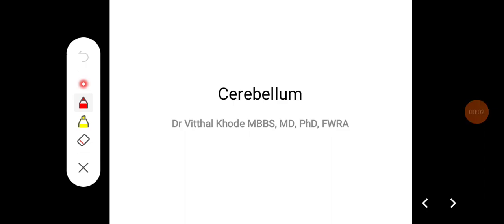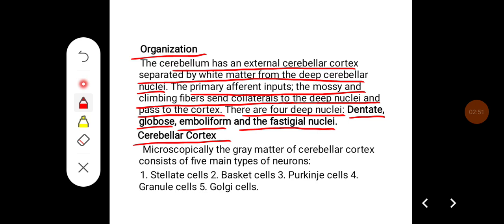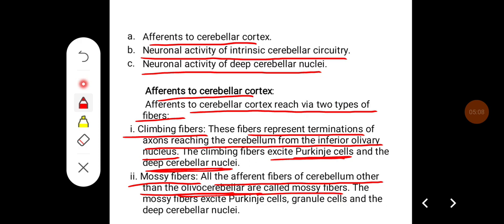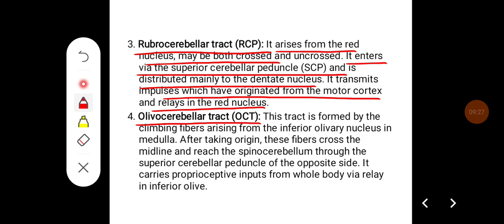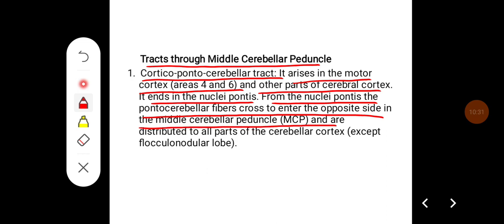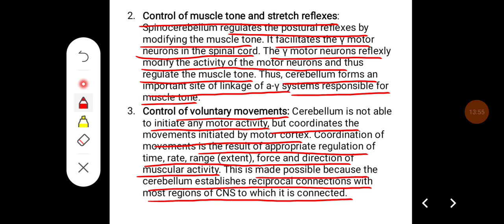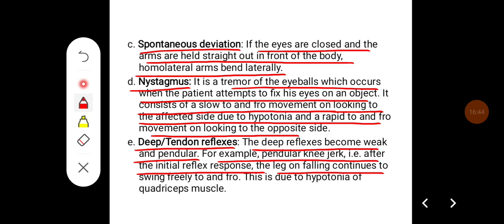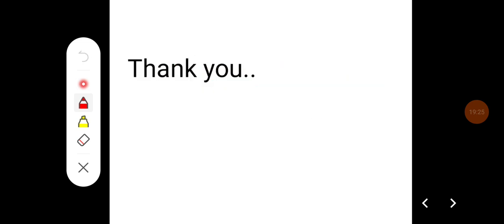Cerebellum l Cerebellum physiology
internal circuits of cerebellum
cerebellum physiology,
cerebellum physiology ninja nerd,
cerebellum physiology mbbs,
cerebellum physiology preeti tyagi,
cerebellum physiology شرح,
cerebellum physiology dr najeeb,
cerebellum physiology connections,
cerebellum physiology dr preeti,
cerebellum physiology selfless medicose,
cerebellum physiology ashish agarwal,
cerebellum physiology edclub,
cerebellum physiology short notes,
cerebellum physiology akshat juneja,
cerebellum physiology animation,
cerebellum academy physiology,
cerebellum anatomy physiology,
cerebellum ap psychology,
brain physiology and anatomy,
brain physiology animation,
cerebellar ataxia physiology,
connections and functions of cerebellum physiology,
functional anatomy of cerebellum physiology,
cerebellum anatomy and physiology,
anatomy and physiology of cerebrum cerebellum midbrain,
cerebellum and basal ganglia physiology,
applied physiology of cerebellum,
cerebellum anatomy and physiology functional anatomy medical date,
cerebellum anatomy and physiology bsc nursing 1st year,
cerebellum physiology cns,
cerebellum physiology chill medico,
cerebellar circuit physiology,
cerebellar cortex physiology,
cerebellum physiology educlub,
cerebellum function and connections physiology,
connection of cerebellum physiology,
cerebellum cns physiology,
cerebellum physiology dr raghu,
cerebellar disorders physiology,
cerebellar disease physiology,
brain death physiology,
functional division of cerebellum physiology,
cerebellum physiology essentials of medical sciences,
cerebellum physiology essay,
cerebellum physiology functions,
brain physiology facts,
cerebellar function physiology,
brain function physiology,
cerebellum connections and functions physiology,
function of cerebellum physiology,
function of cerebellum physiology in tamil,
function of cerebellum physiology notes,
functions of cerebellum physiology malayalam,
function of cerebellum physiology in hindi,
cerebellum physiology guyton,
cerebellum physiology hacks,
cerebellum physiology in hindi,
cerebellum physiology in tamil,
cerebellum in physiology,
brain physiology in hindi,
brain in physiology,
function of cerebellum in physiology,
the cerebellum physiology,
cerebellar connections anatomy,
cerebellum physiology lecture,
brain physiology lecture,
cerebellar lesions physiology,
cerebellum physiology mbbs 1st year,
cerebellum physiology malayalam,
cerebellum physiology mnemonics,
brain metabolism physiology,
cerebellum physiology notes,
cerebellum physiology neet pg,
brain physiology ninja nerd,
ninja nerd cerebellum physiology,
cerebellum physiology osmosis,
cerebellum physiology open,
physiology of cerebellum شرح,
parts of cerebellum physiology,
physiology of cerebellum,
physiology of basal ganglia & cerebellum,
pyq physiology cerebellum,
what is the cerebellum,
physiology rapid revision cerebellum,
cerebellum physiology sembulingam,
cerebellum physiology sinhala,
brain stem physiology,
brain stem physiology ninja nerd,
spinal cerebellum physiology,
brain stem physiology شرح,
cerebellum physiology tamil,
brain physiology tamil,
the cerebellum physiology شرح,
anatomy of the cerebellum,
brain waves physiology,
what is cerebellum,
the function of the cerebellum,
2-minute neuroscience cerebellum,
the cerebellum neuroanatomy,
parts of the cerebellum,
cerebellum parts and functions,
about cerebellum,
function of the cerebellum,
cerebellum structure and function